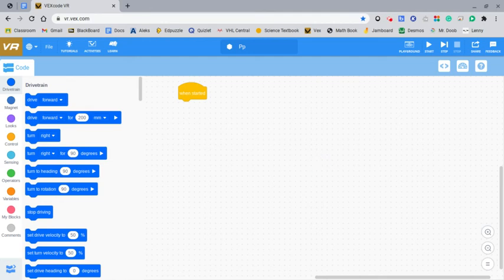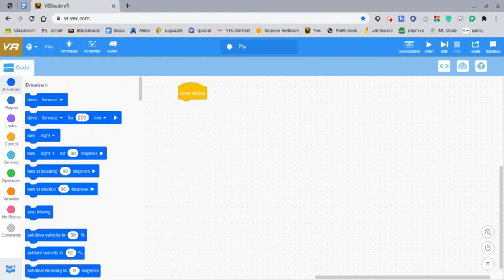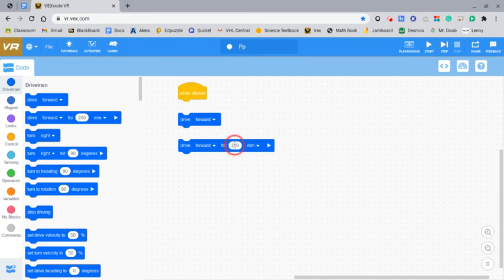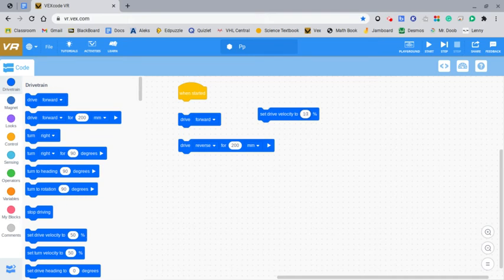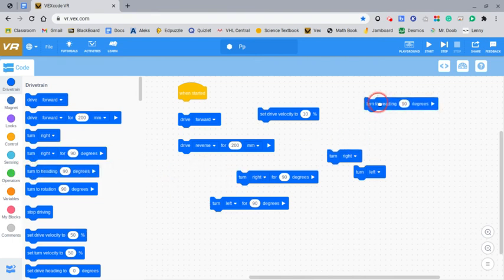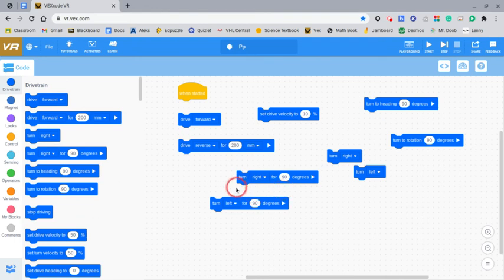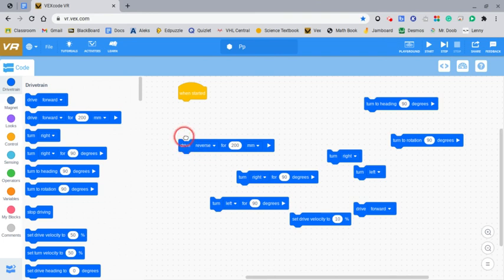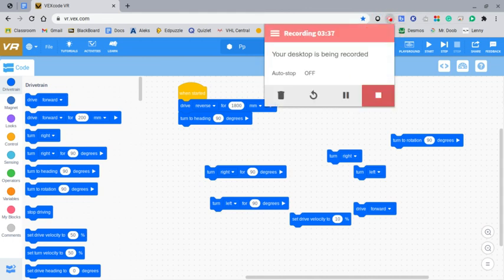DriveTrain For Vex Code VR